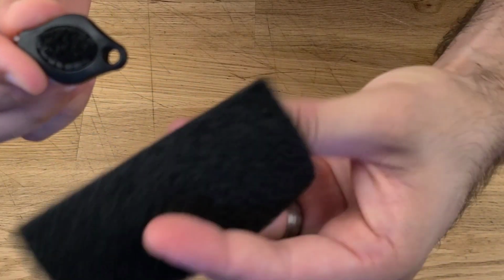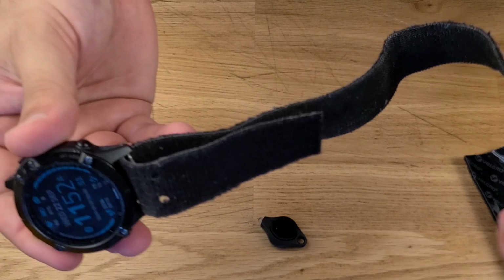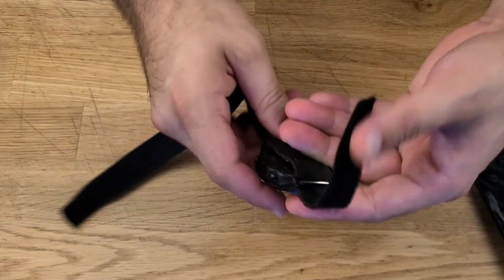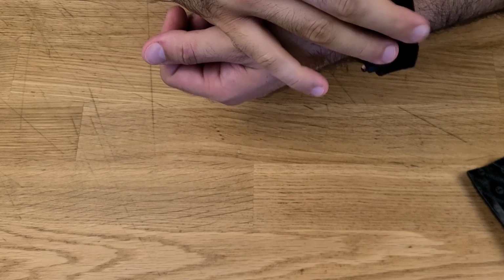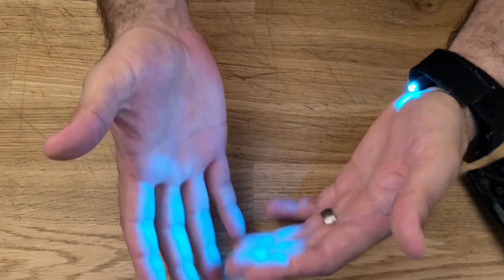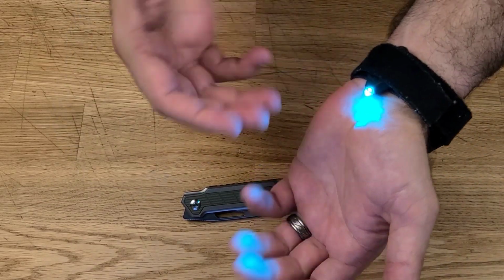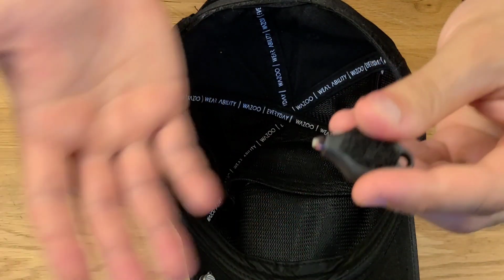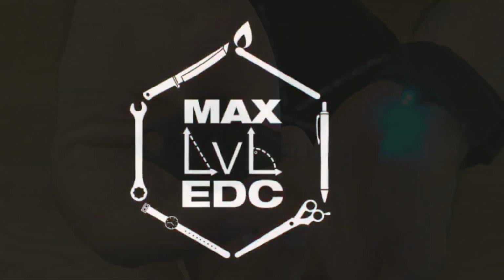Watch Flashlight DIY, Photon Freedom USA 🇺🇸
It took some time to figure this out..but I find how simple it is to be incredibly satisfying. The fact that the flashlight is made in the USA is just icing on the cake.

Photon Freedom White
Photon Freedom Night Vision / IR / UV / Red / Orange / Blue
Velcro 1" by 5' Tape (watchband)
Velcro Stick on sets (hat and flashlight attachment)

Wazoo Survival Gear, that I depend on every day: ($15 off of your first purchase of $50 or more)

Maxlvledc Amazon Store